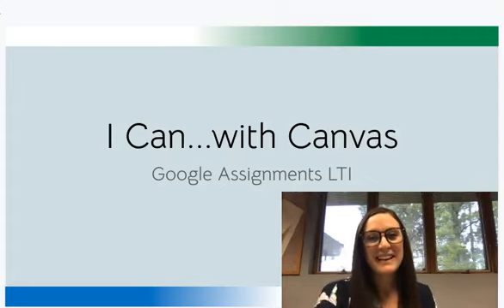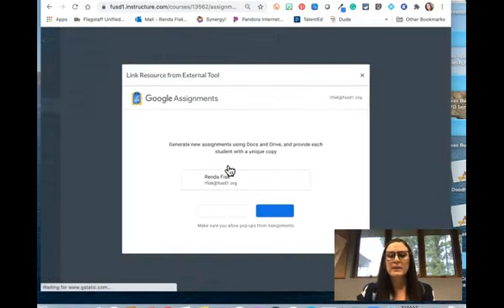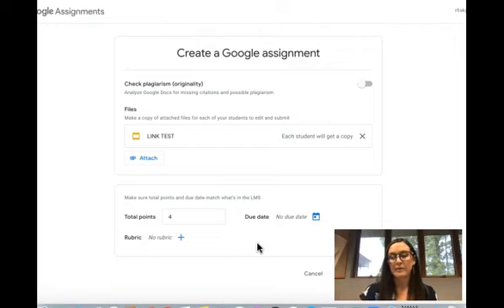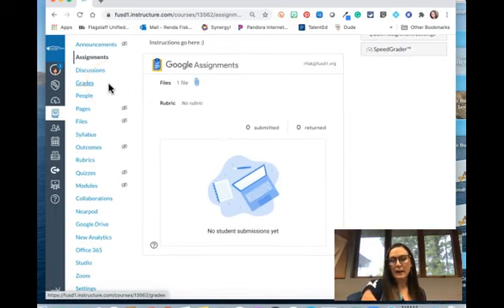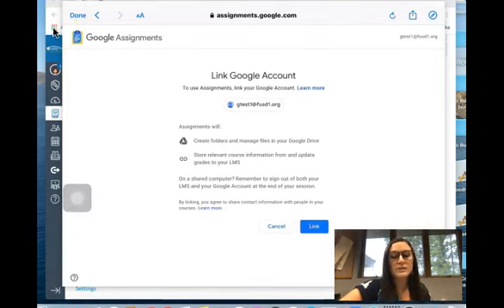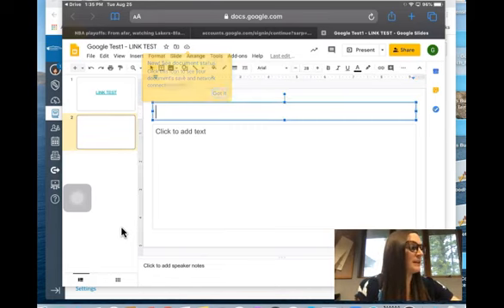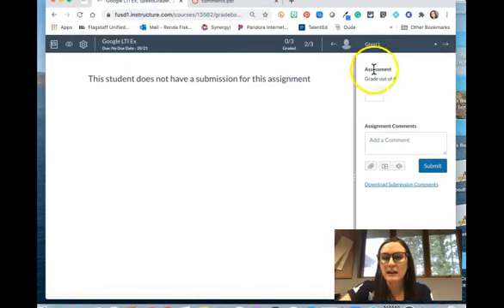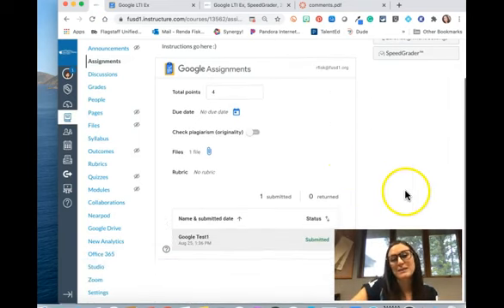I Can use Google Assignments LTI in Canvas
Google Assignments LTI is a powerful tool to assign and receive student work using Google Drive files